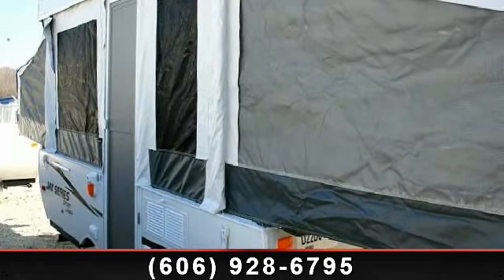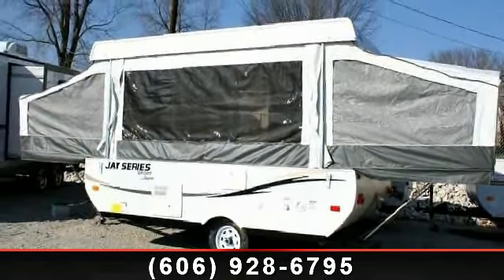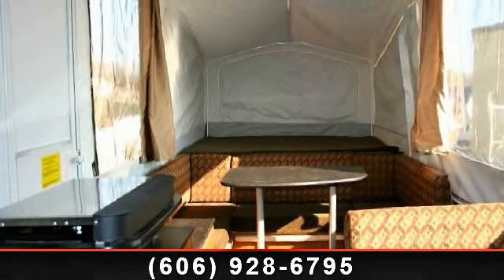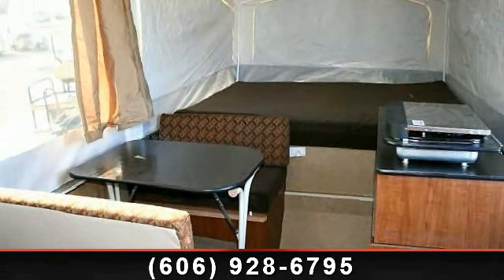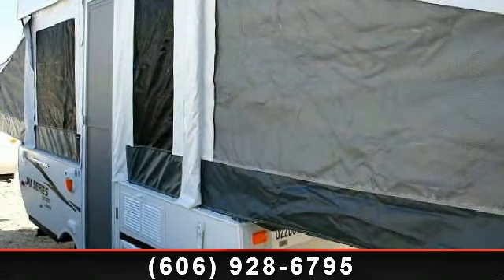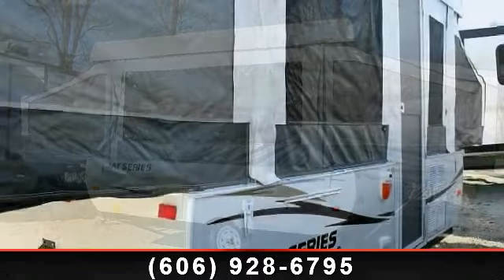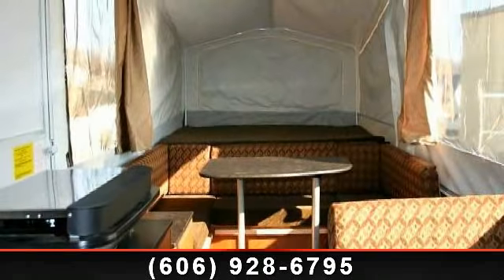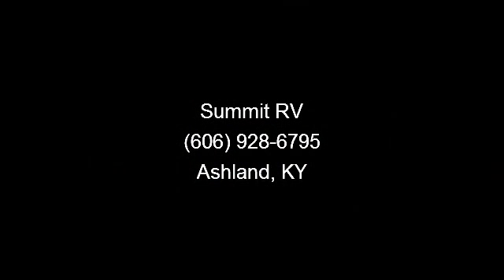2013 Jayco Jay Series Sport - Summit RV - Ashland, KY 41102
Stop by your Kentucky RV dealer and see the beautiful Copper colored interior of our folding camper! You can explore your home state or head for distant locations with this Jayco Folding Camper.  This versatile 2013 Jayco Jay Series Sport 12 is available at Summit RV and includes several comfortable sleep areas!  A queen bed, full bed, u-dinette, and more are found in this delightful model.\r\n\r\nWhen the outdoors calls, answer it in the 2013 Jayco Jay Series Sport 12. This folding camper has all the features you want at an affordable price. See it at Summit RV in Ashland, KY. , Customer Value Pkg\r\nPlumbing, Deluxe Pkg\r\nAwning, Canopy\r\nA/c Prep\r\nRefrigerator, 2.0 Cu Ft\r\nTire, Spare\r\nJ-sport Customer Value Pkg\r\nFuel Surcharge\r\nVsp Disc